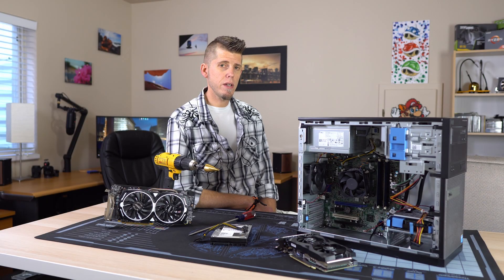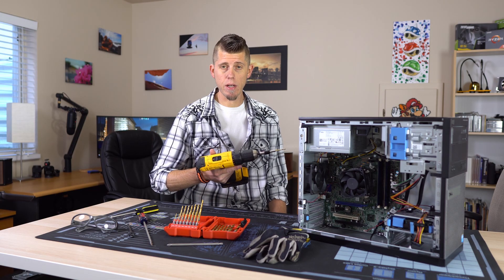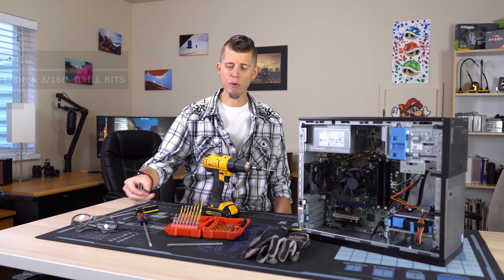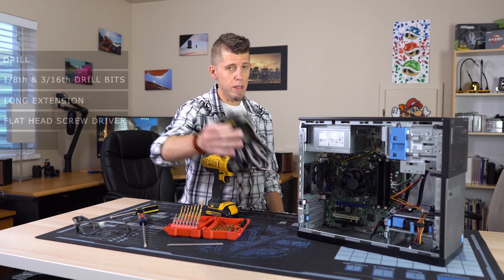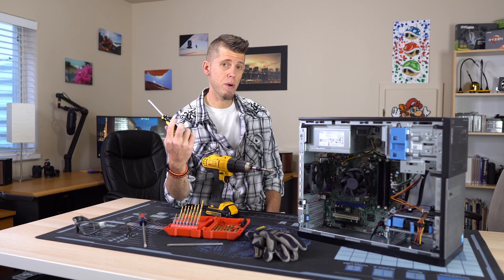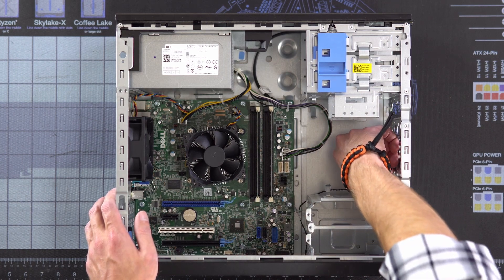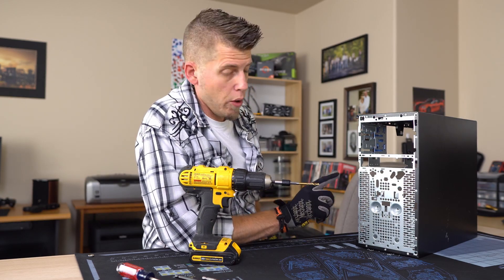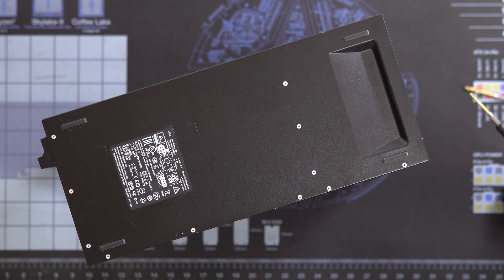Adding A Bigger Graphics Card In A Dell OptiPlex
Are you trying to install a bigger graphics card in your Dell OptiPlex, but that hard drive cage is in the way? This is a problem with any GPU over, around, nine inches. If you're willing to do a little case modding, remove the hard drive cage is pretty simple. Let me show you how. Also, this video is part 1 in a 5 part build series. You can check out the other video here. And don't forget to check out the buyers guide.

More Systems That Use This Chassis: Dell Precision T3620, T1600, T1650 & T1700.

Timestamps:

Tools: 0:00
Teardown: 3:30
HDD Cage Removal: 5:44
Conclusion: 10:35

Tools:

Electric Screwdriver
Cordless Drill
Metal Cutting Drill Bits
Standard Drill Bits
Screw Drivers
Safety Glasses

*Discontinued items are replaced with functional equivalents. If you find a broken link, message me and I will fix it.